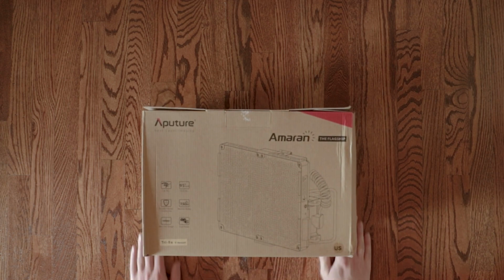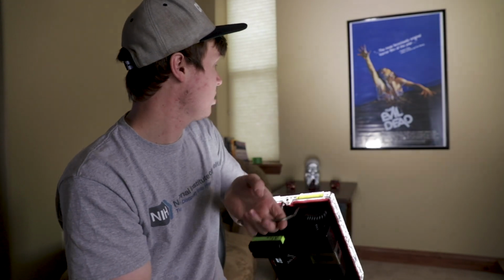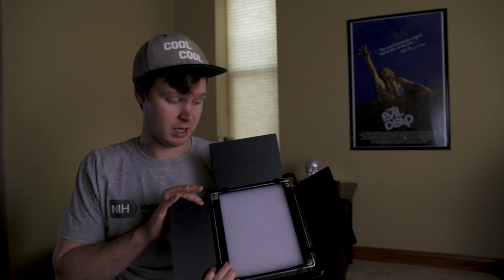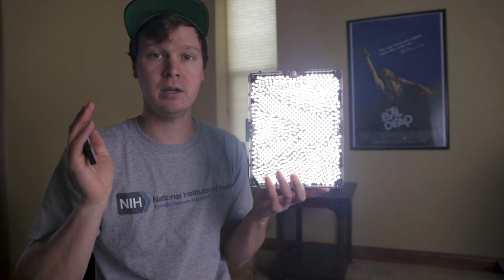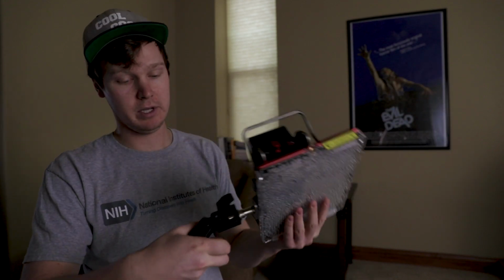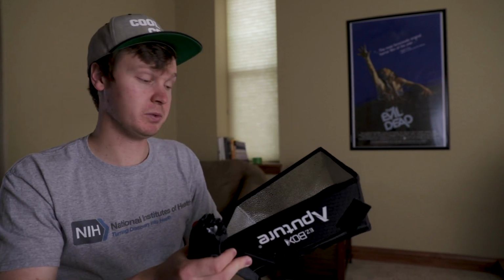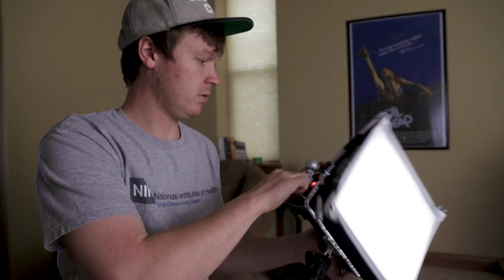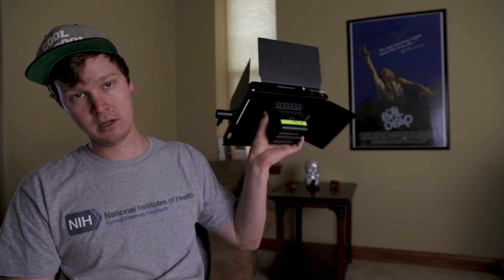Aputure Amaran Tri 8s (and why I got one)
My thoughts on the Aputure Amaran Tri-8s, and why I decided to add them to my lighting kit.